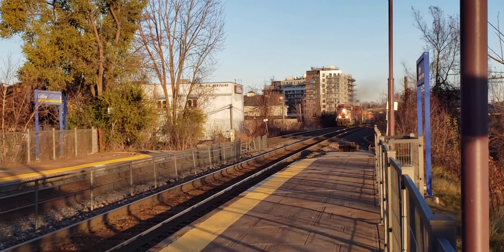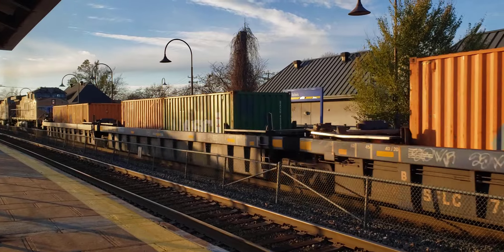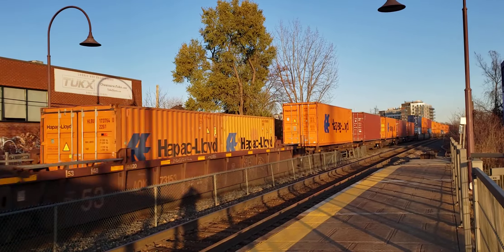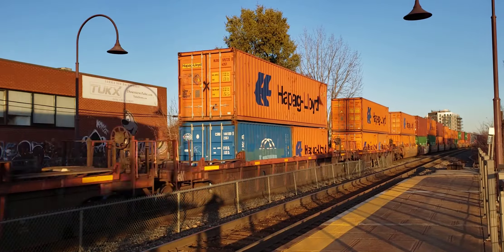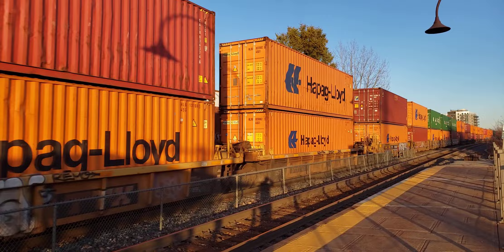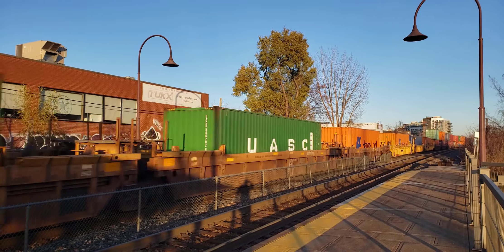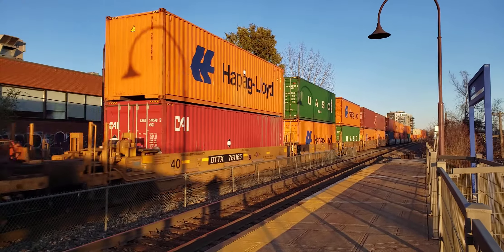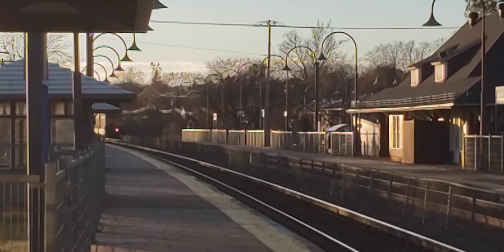FALL TRAINS CPKC Double Stack With UP Flag Foreign Power at Valois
In the low light of mid afternoon late in the year,  a CPKC intermodal with third locomotives  foreign power flies through Valois station in Pointe Claire.  The three engines are a Canadian Pacific ES44AC and Beaver sheild AC4400CW,  plus a backwards running C44-9W.  At this time of year in Montreal  sunset comes at 4 30 PM and it is dark around 5 PM.